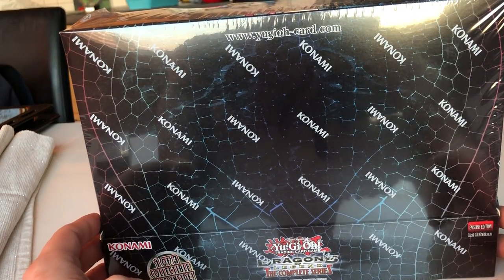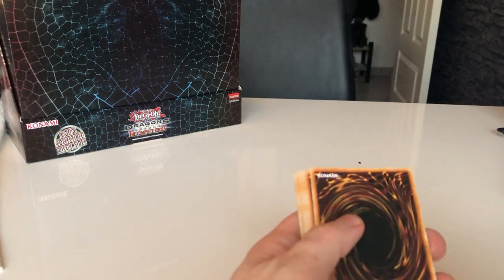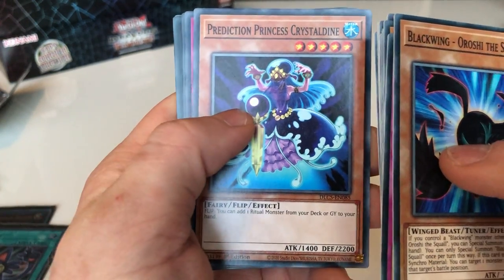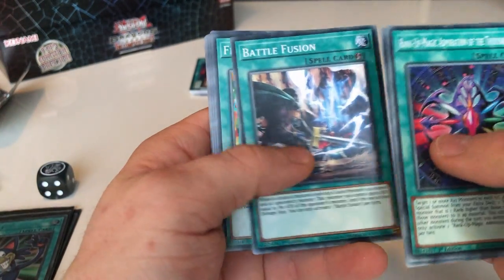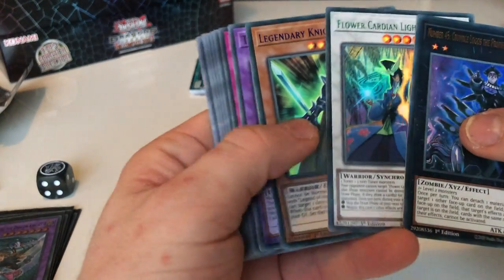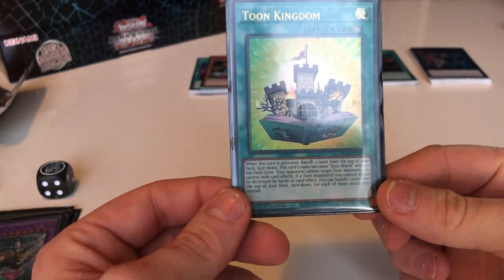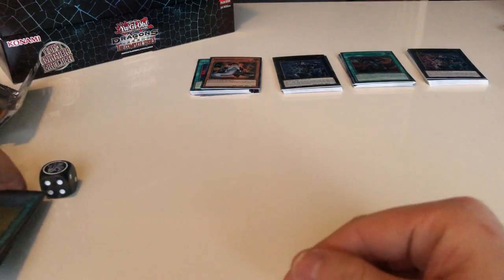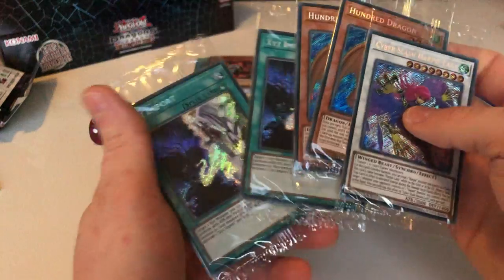Yu-Gi-Oh: Dragons of Legend the Complete series Booster Box!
I accidentally deleted the second part of this video, but at least I have some of it! :D